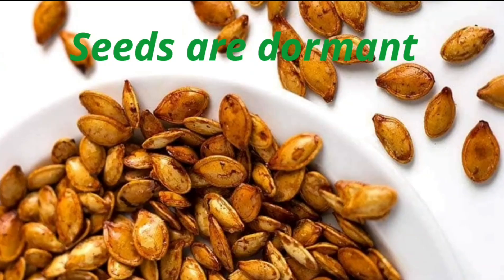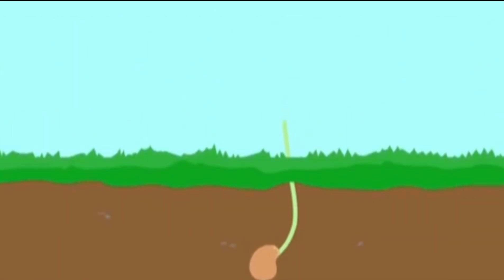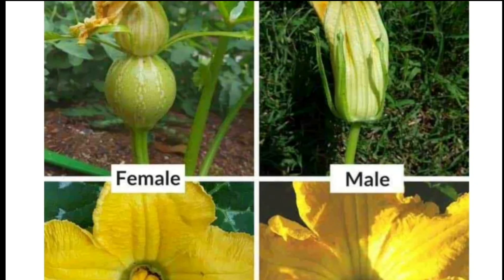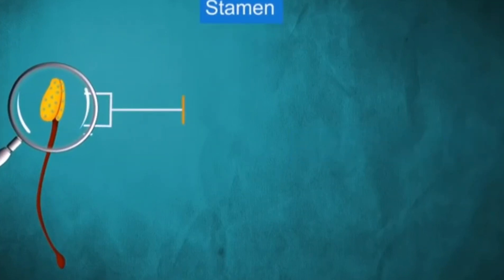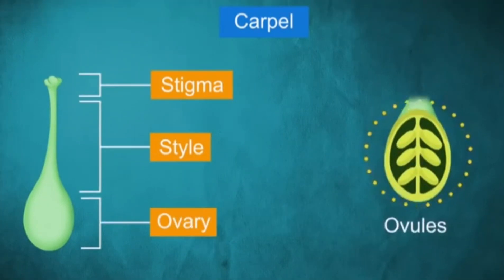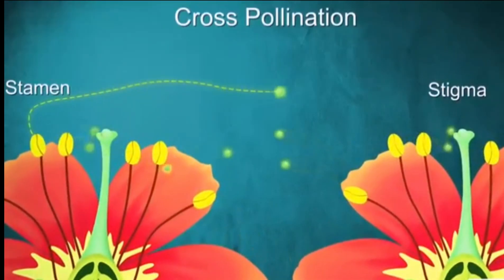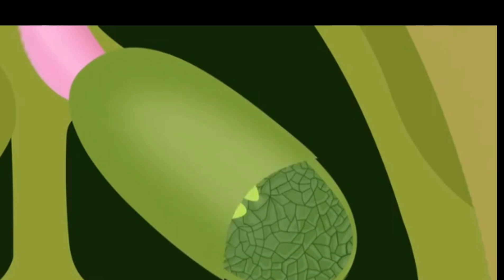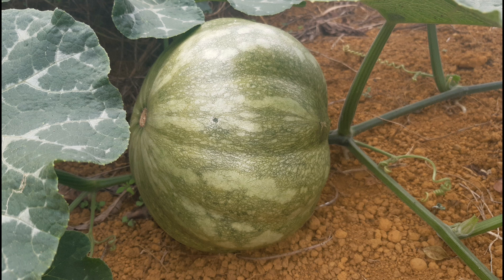The Science of Pumpkin growth: From 🌱 to 🎃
We eat and use pumpkins from day-to-day.
But do you know the Science behind its growth
from those dried seeds to the mature 🎃.

From Jamaica to the world.
In this Video I give you all the stages of pumpkin development.

From  🌱 to 🌻 to 🎃.